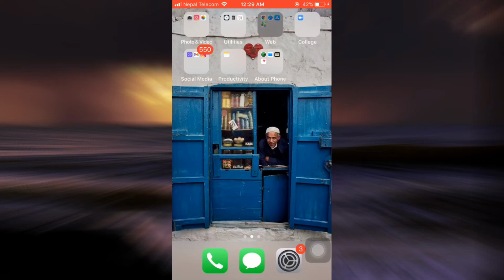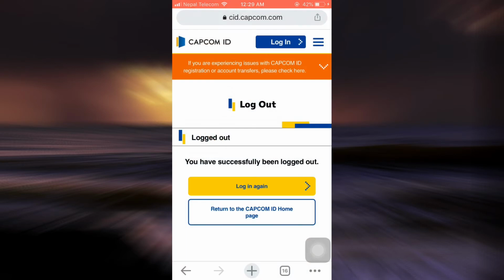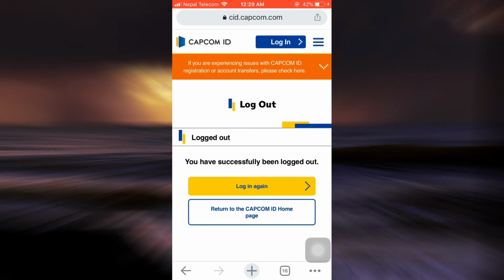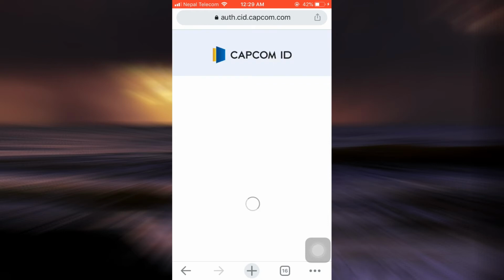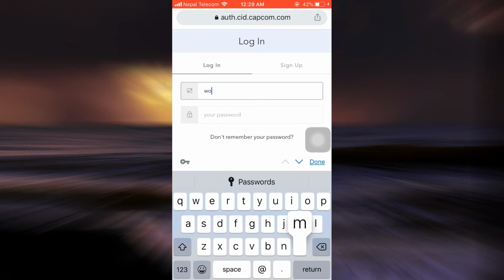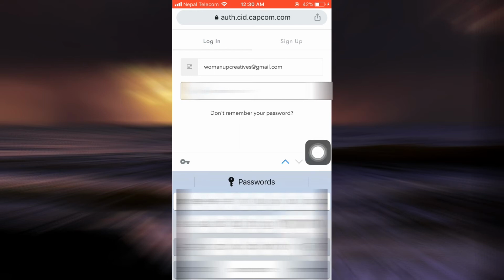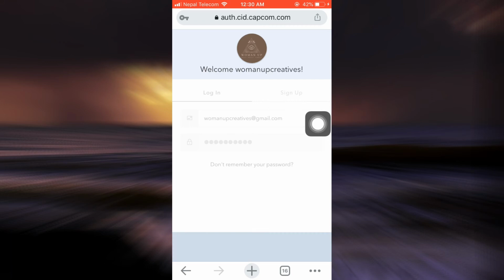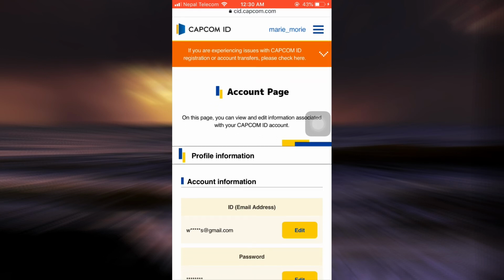Login CAPCOM ID | CAPCOM Account Sign In 2021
Have you been wondering on how you can log in to Capcom? This video guides you in easy step by step process on how you can log in to Capcom.

Follow these simple steps:
1.Open a browser and go to "cid.capcom.com"
2.Tap on log in on the top left.
3.Enter your email and password.
4.And you're all done.